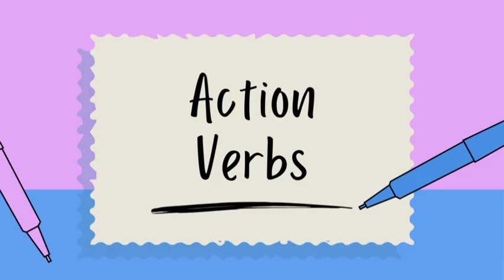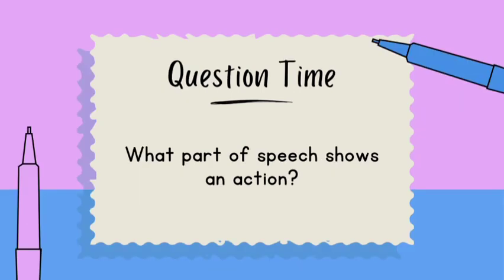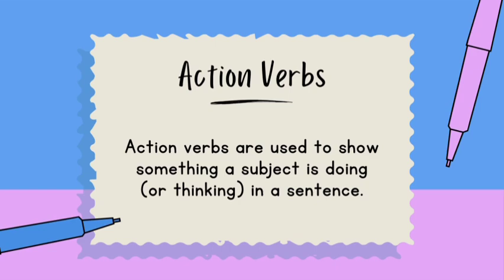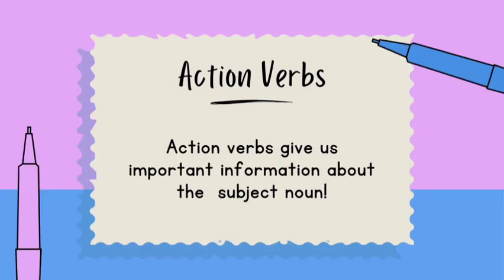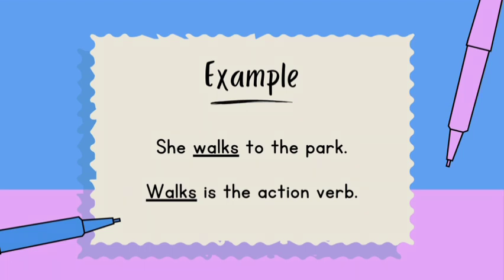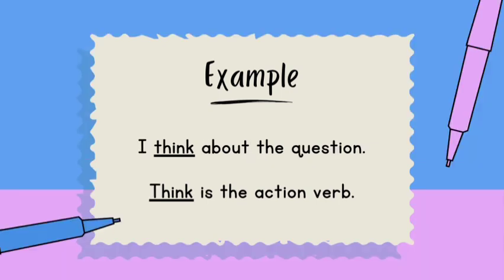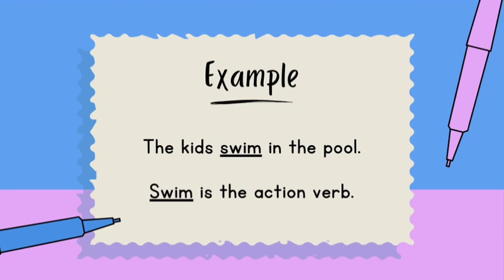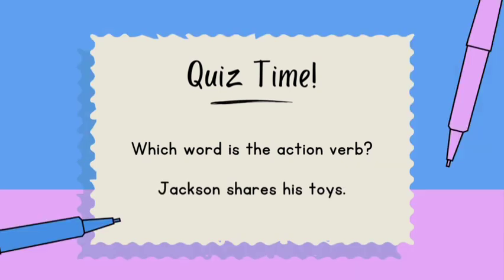What are action Verbs? || Examples of Action Verb || Learn To Lead With KohheNoor